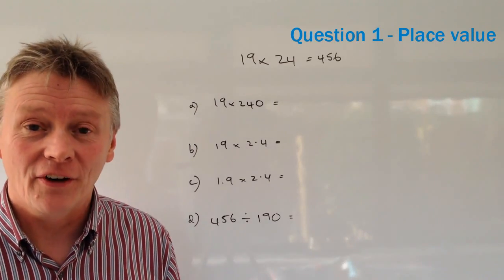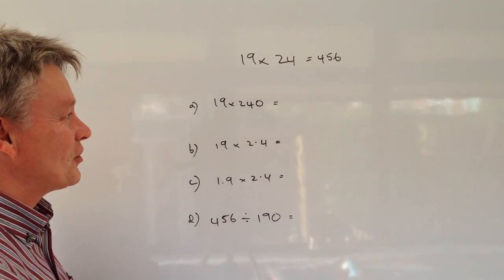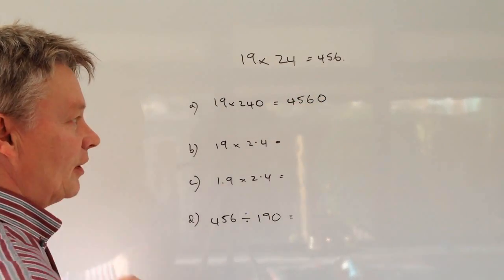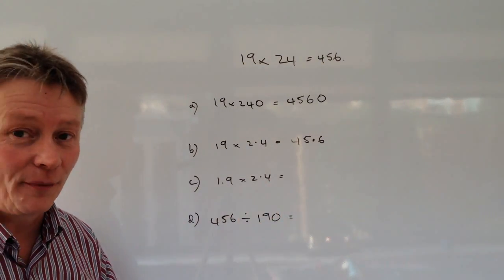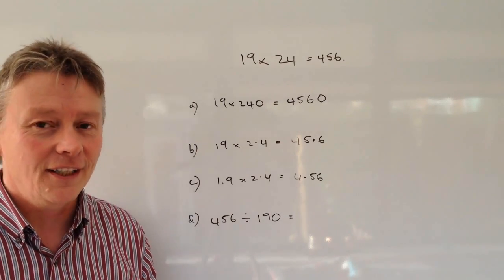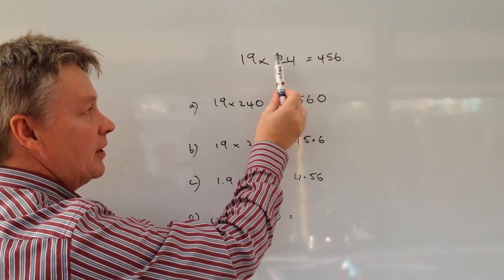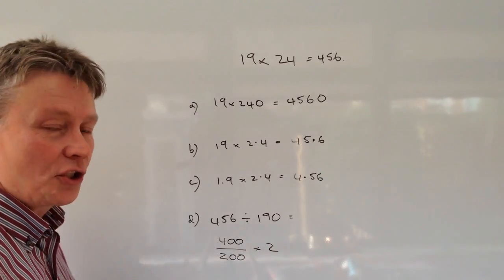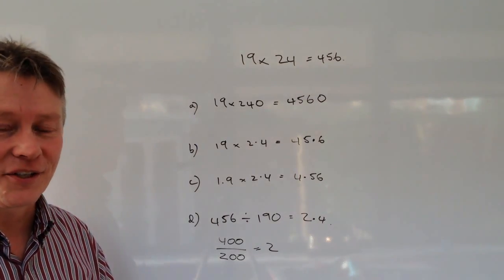Place Value Q1 - GCSE Exam Question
for the GCSE exam Place Value questions.

This video is all about place value and forms part of the playlist 'GCSE exam place value questions' that can be downloaded from my

As this paper contains a range of GCSE questions I haven't made a video for all of the answers - although you can download the full answers from the link.

There's also a full range of additional GCSE questions and answers to work through.